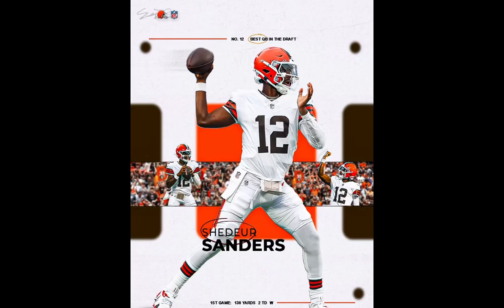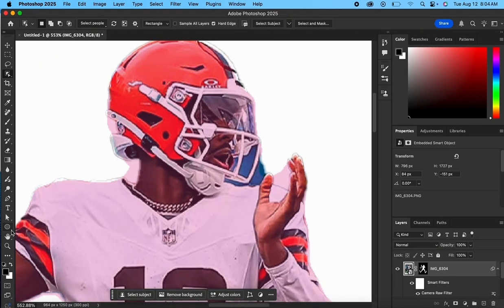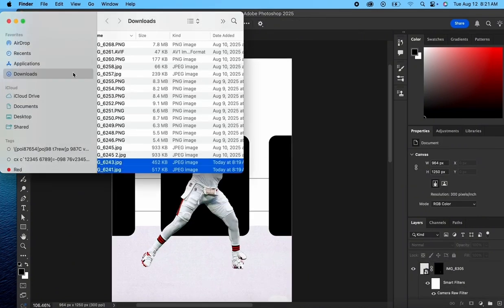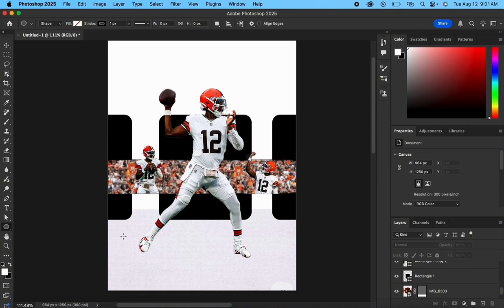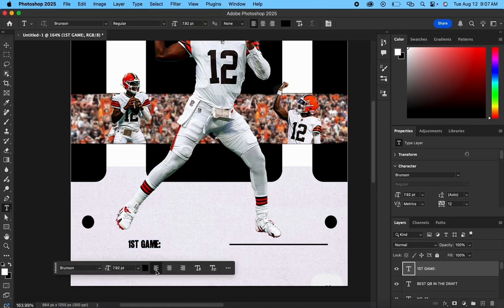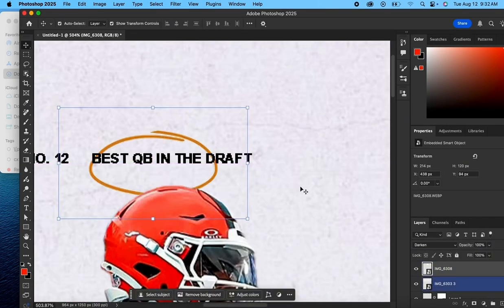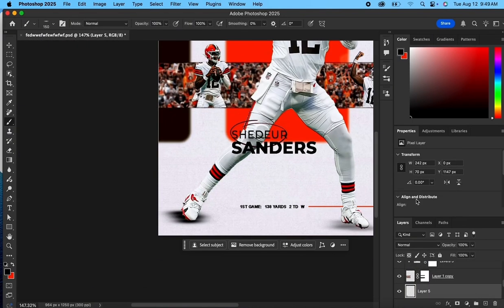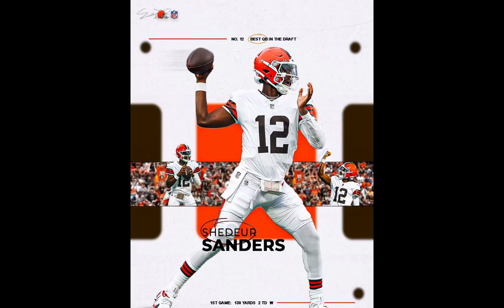SHEDEUR SANDERS GRAPHIC TUTORIAL: ADOBE PHOTOSHOP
Full tutorial on how I made this Shedeur Sanders graphic.